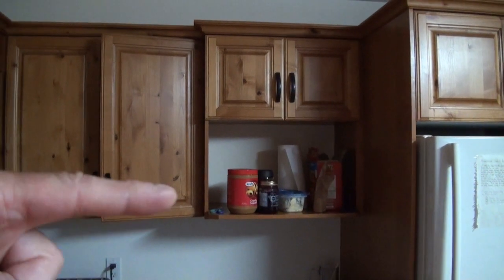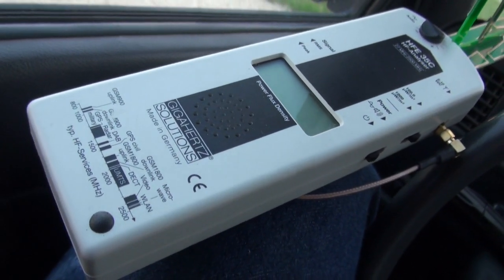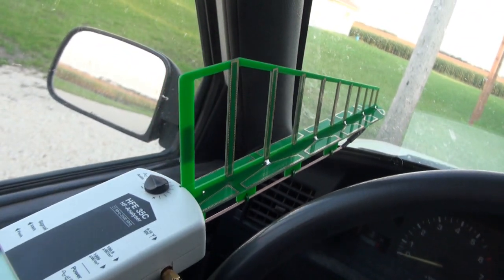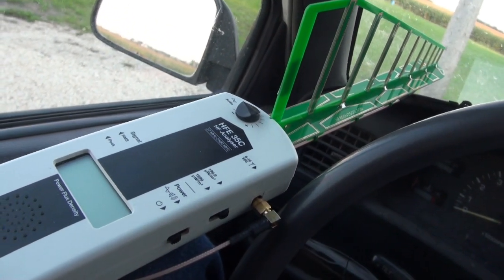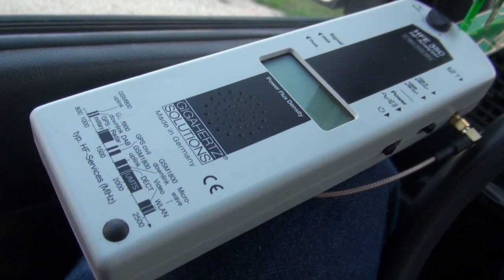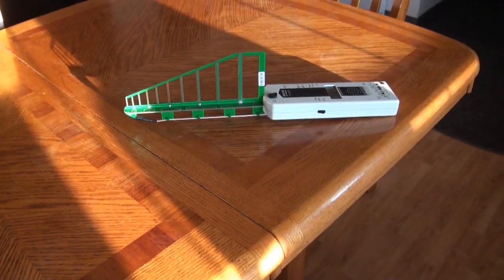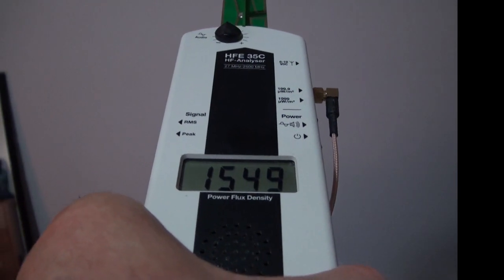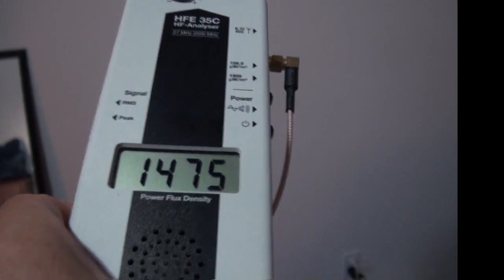Why Our Microwave Is Now In The Garage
Now we run the microwave in the garage to warm food.